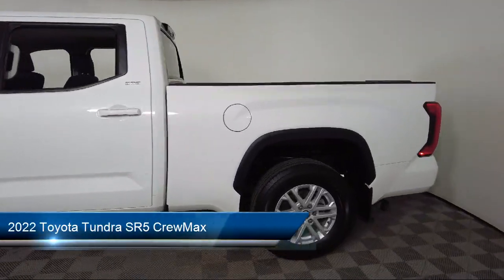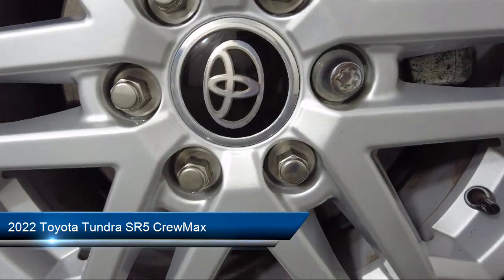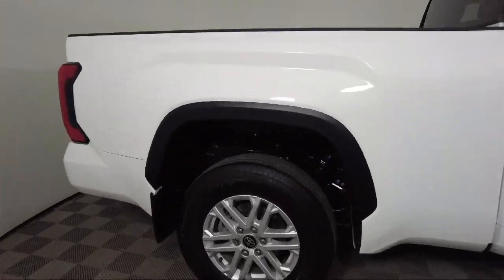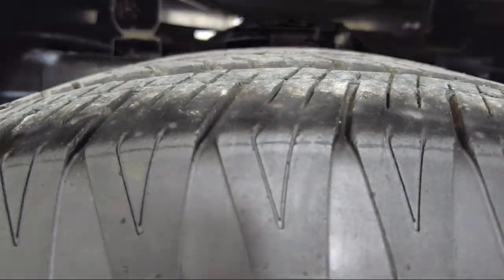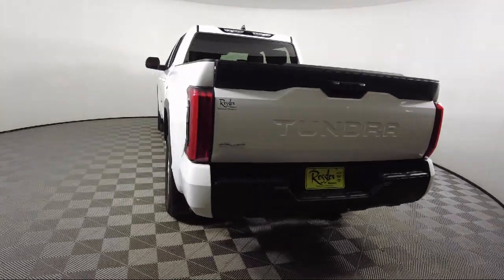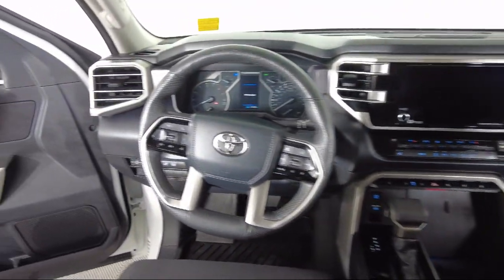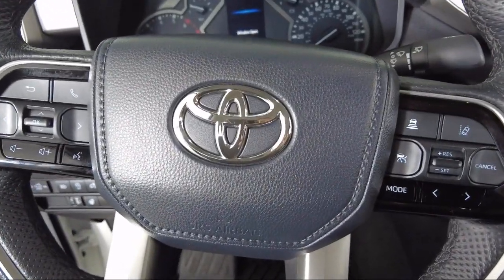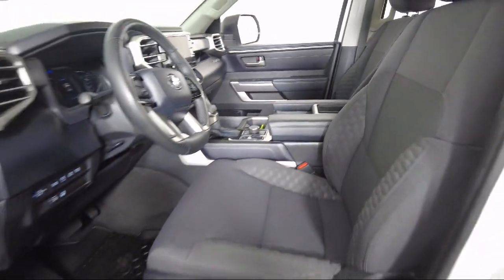2022 Toyota Tundra SR5 CrewMax Bozeman Belgrade Big Sky Livingston Butte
2022 Toyota Tundra SR5 CrewMax Stock Number: T09427 Vin:5TFLA5ECXNX001181.